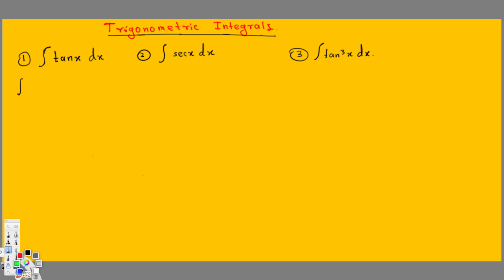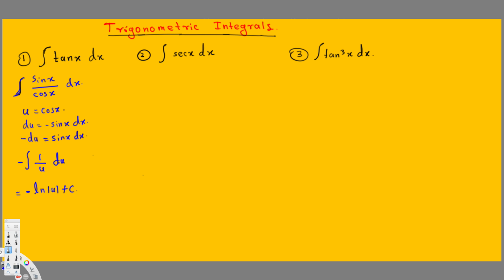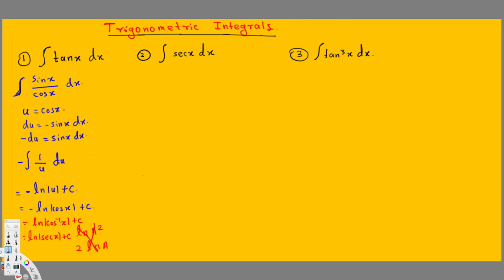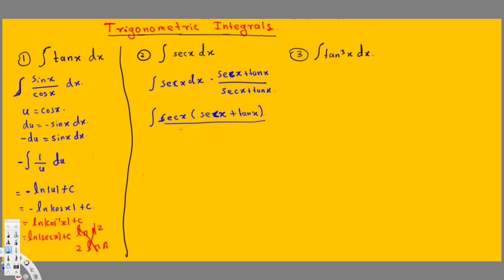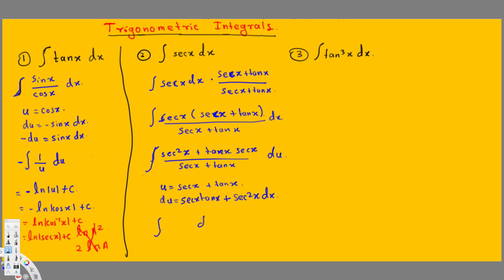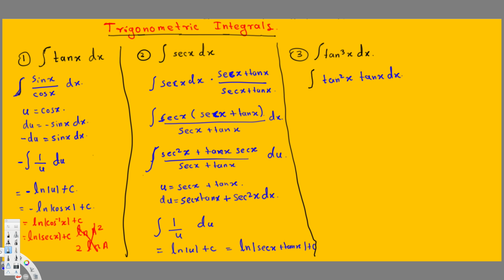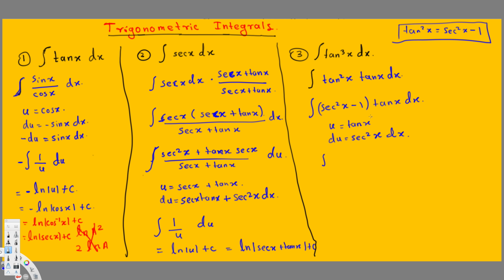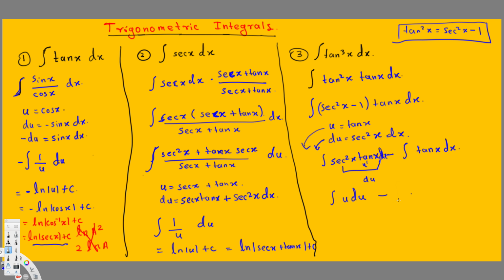Trigonometric Integrals - Examples 12 - Integral Calculus